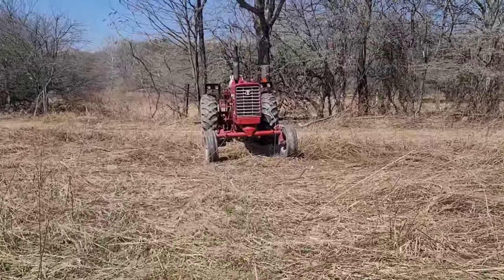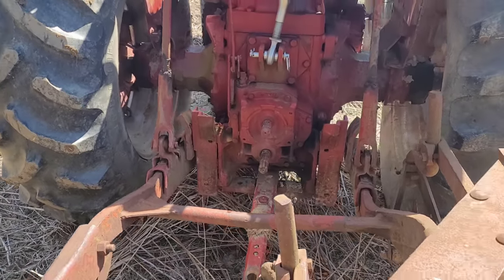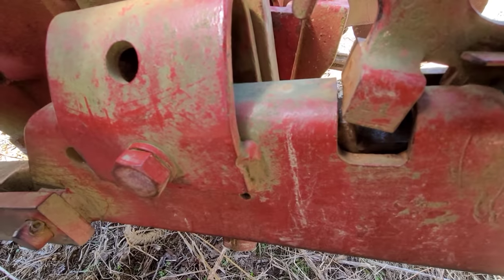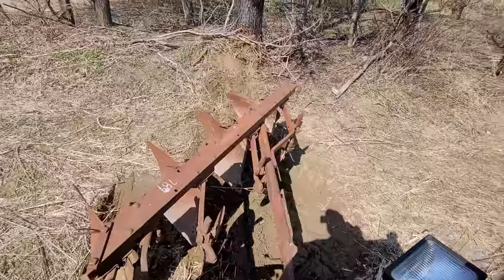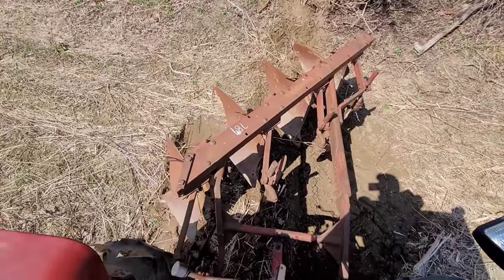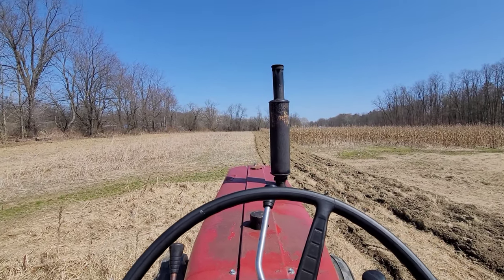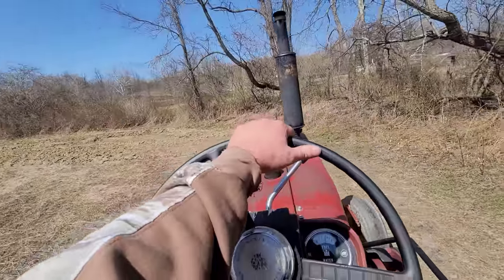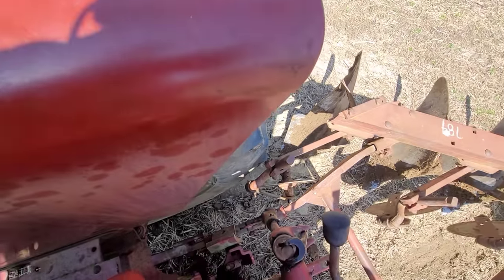Farmall 756 Plowing with a Fast Hitch 411 Plow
Farmall 756 Plowing with a 411 Fast Hitch Plow. Antique tractor working on the farm. Vintage farm tractor working on the farm.